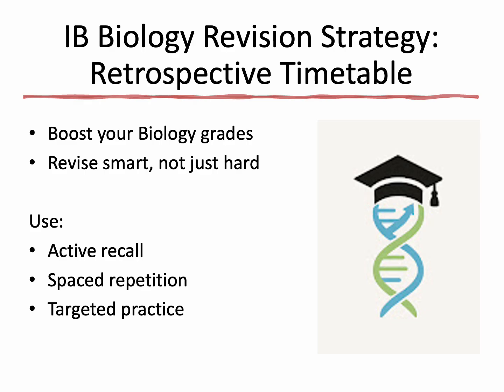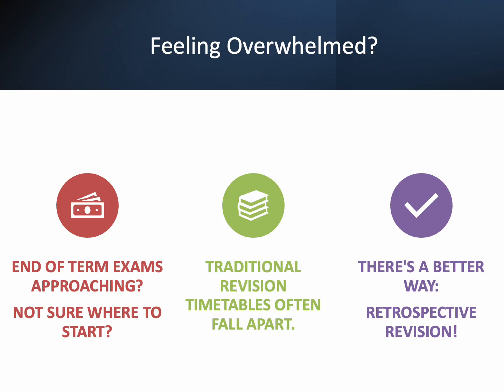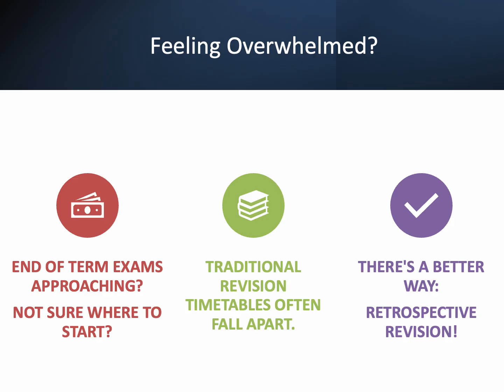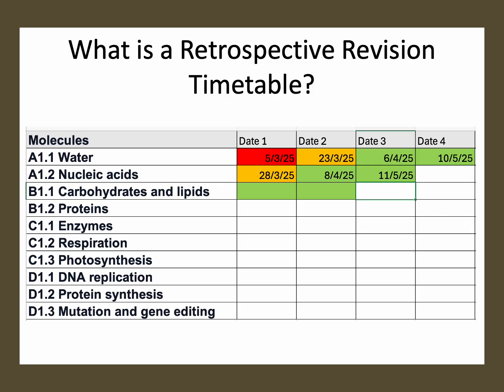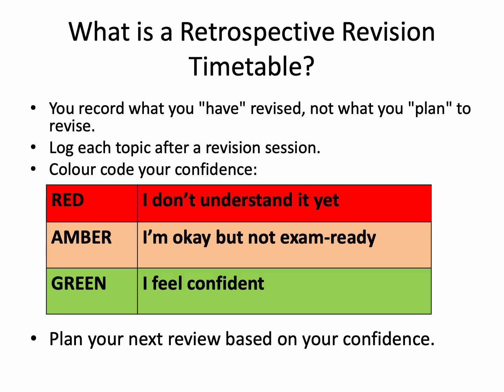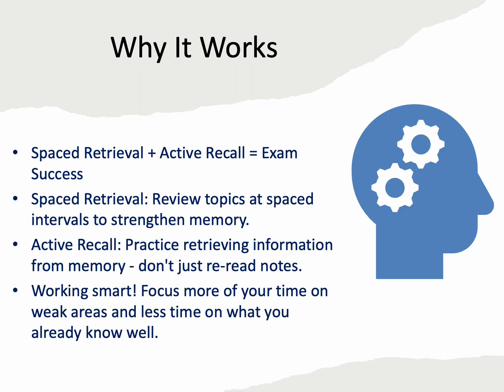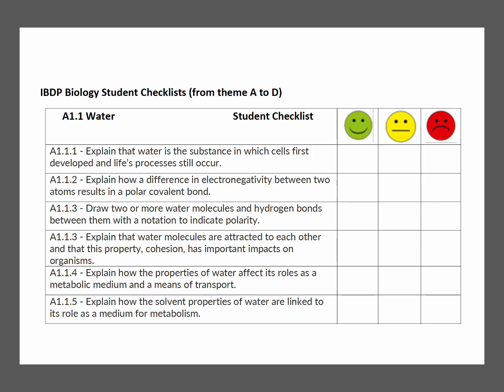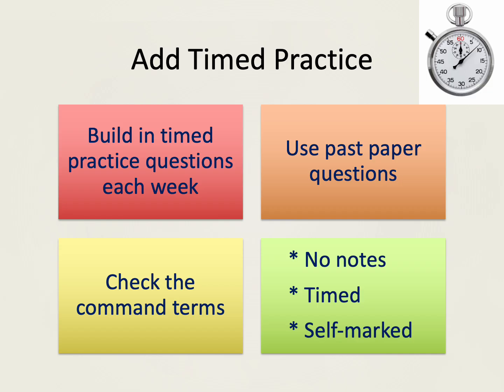IB Biology Revision Timetable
@IBioBoost⁩  Use a retrospective revision strategy to revise smarter. Learn how to use the retrospective approach.